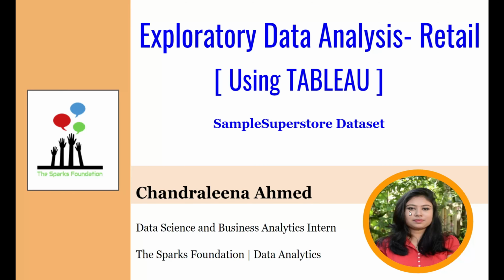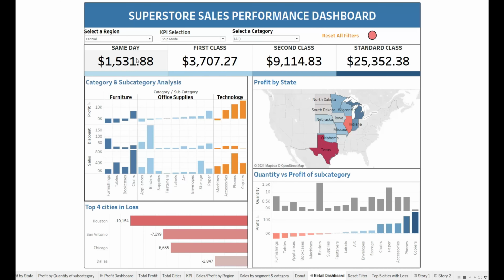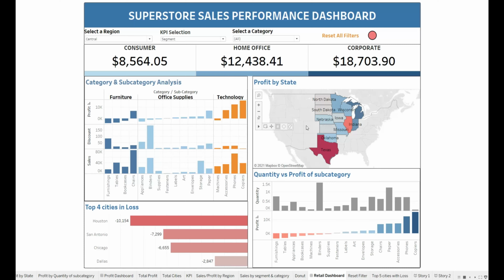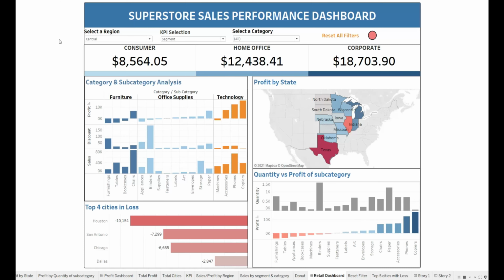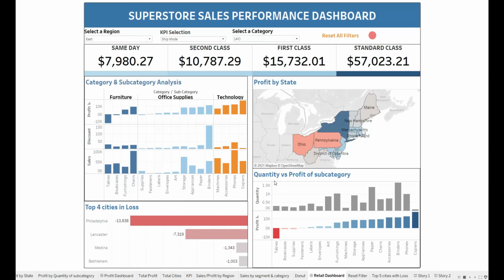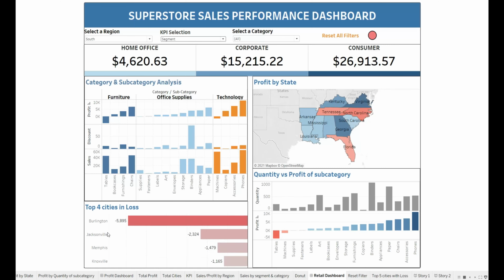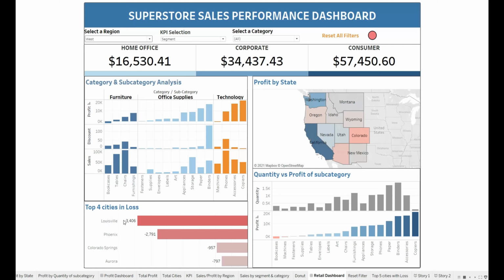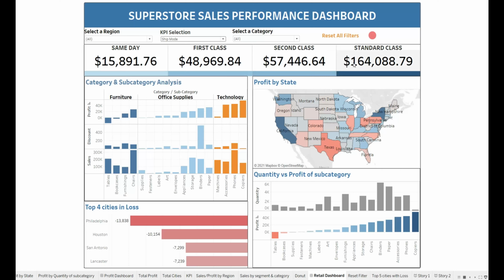Exploratory Data Analysis - Retail | Sample Superstore | Tableau Dashboard | The Sparks Foundation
Hello Everyone!
I am glad to share that I have successfully completed the first task Task1: Exploratory Data Analysis - Retail as a Data Science and Business Analytics intern at The Sparks Foundation for the batch